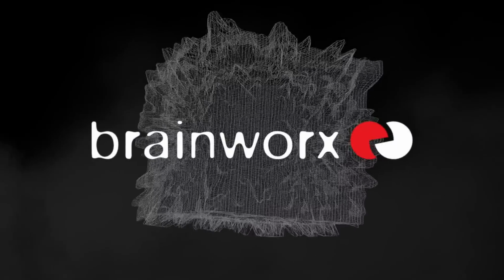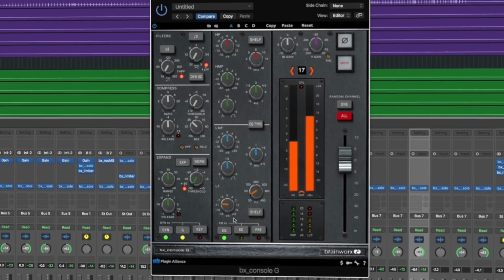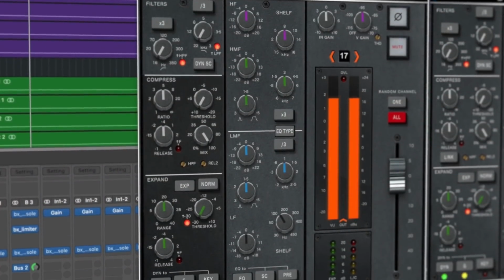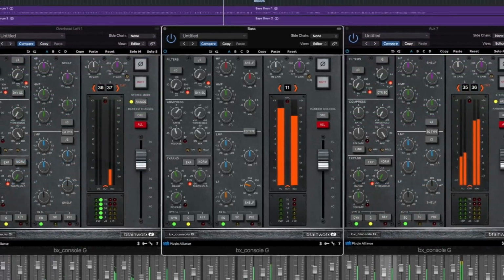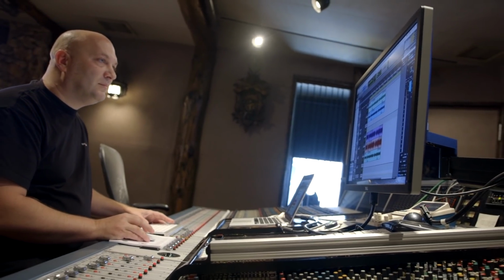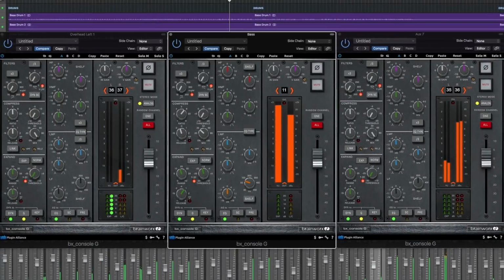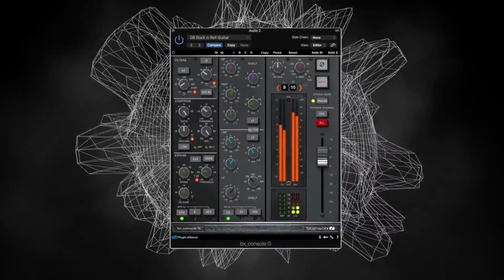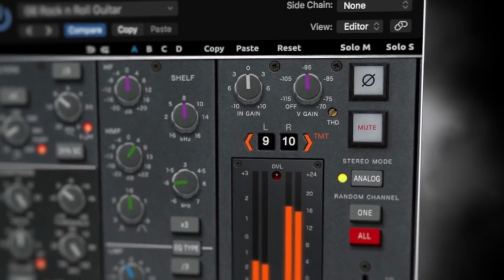Introducing the Brainworx bx_console G - Trailer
bx_console G includes 72 distinct channels of G series British console charm, delivering tight filtering and smooth compression in the true spirit of analog tone. Using patent-pending Tolerance Modeling Technology, this plugin recreates the natural channel-to-channel variation of components found in analog hardware, which imparts the sonic depth that engineers have come to love. bx_console G adds to the growing line of Brainworx TMT channel strip plugins that revolutionize the in-DAW production experience, invoking the behavior and sound of real-world studio consoles.

For more information and a fully-functional 14-day demo, head over